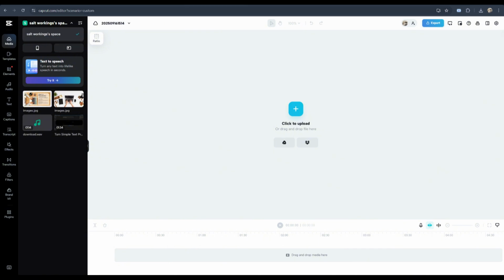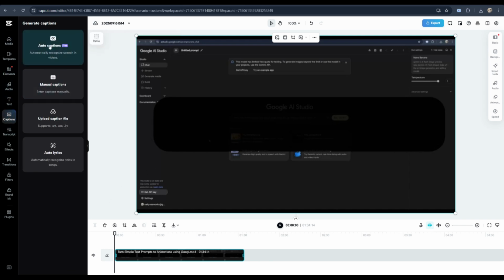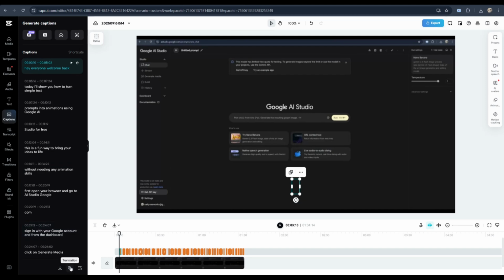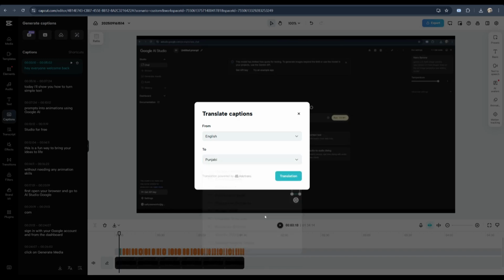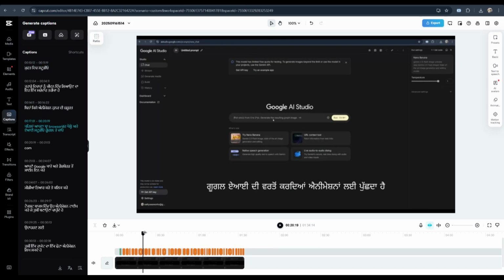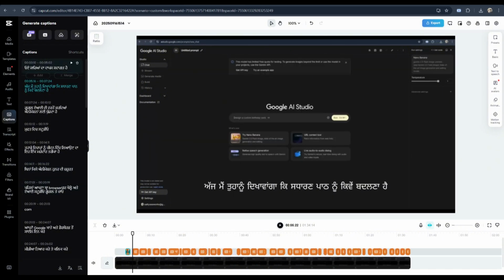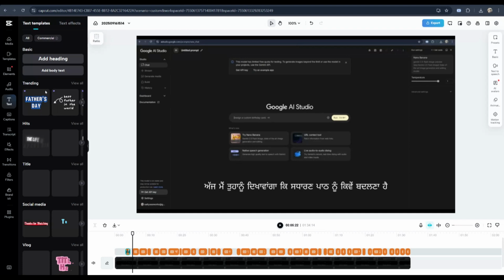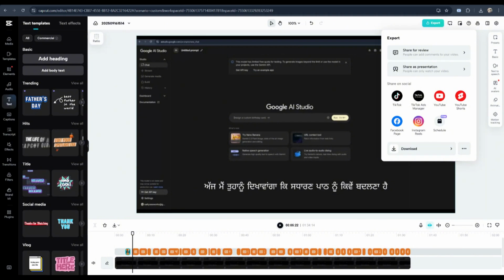How to Create Free Captions in Any Language 2025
Want to make your videos more accessible and reach a global audience? 🌍 In this quick tutorial, I’ll show you step by step how to create free captions in any language in 2025.

Whether you’re uploading YouTube videos, Instagram reels, or TikTok clips, captions make your content stand out, boost engagement, and help viewers understand your message—no matter what language they speak.

By the end of this guide, you’ll know the easiest way to generate captions automatically, translate them into any language, and add them to your videos completely free.